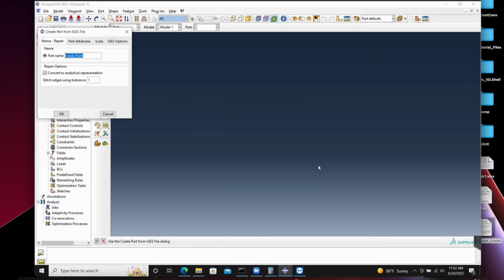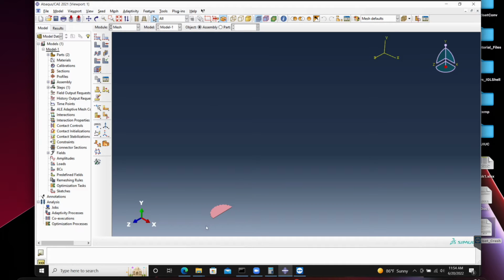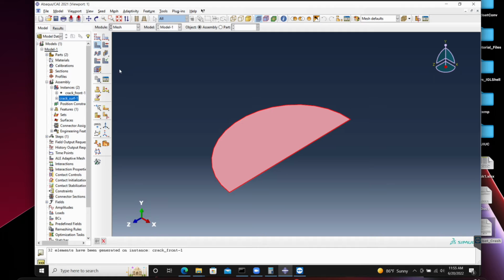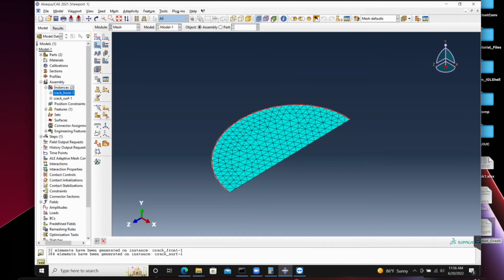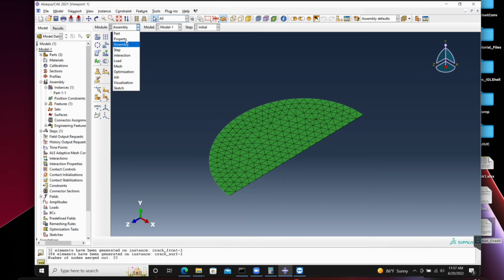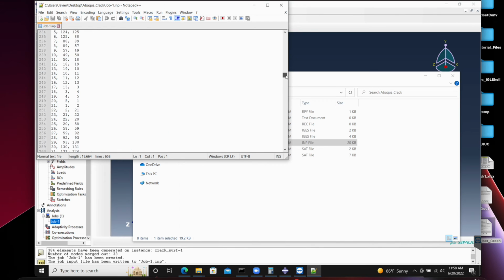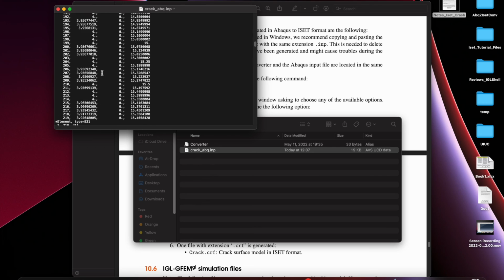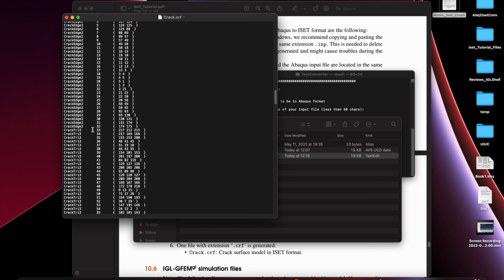Tutorial Video CrackSurface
This tutorial shows how to use Abaqus to create crack surfaces for ISET.